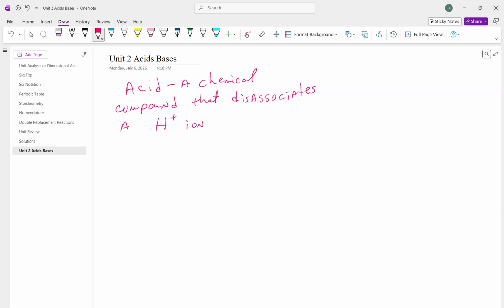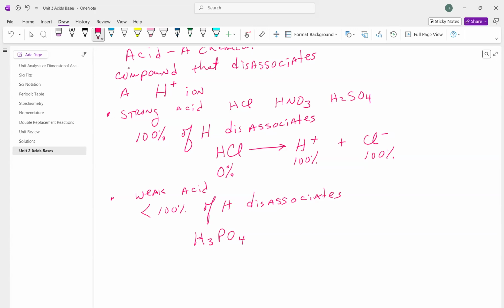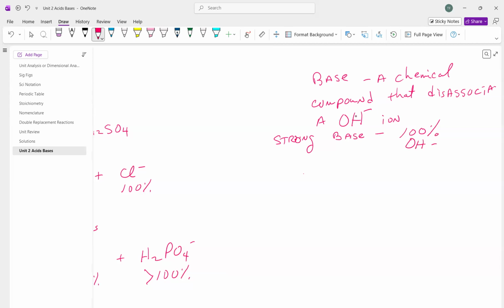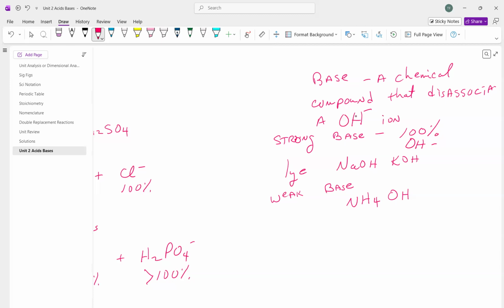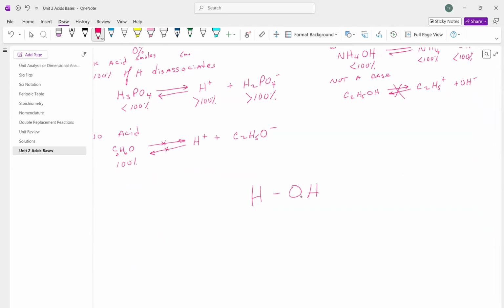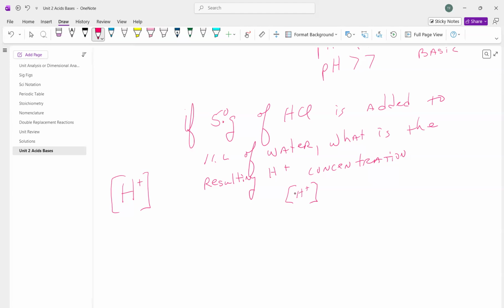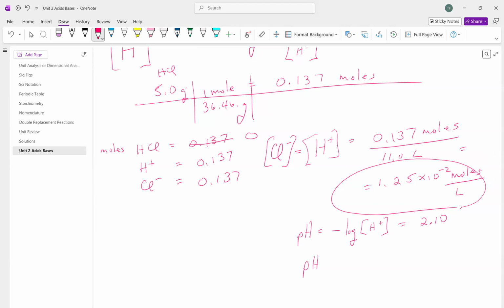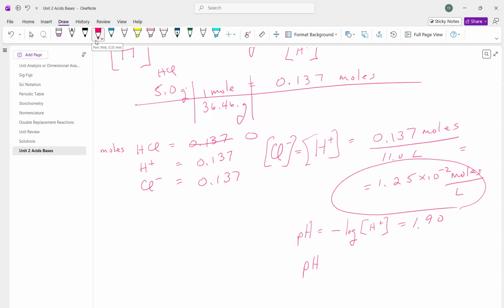Video unit 2 acids bases intro 7 6 26